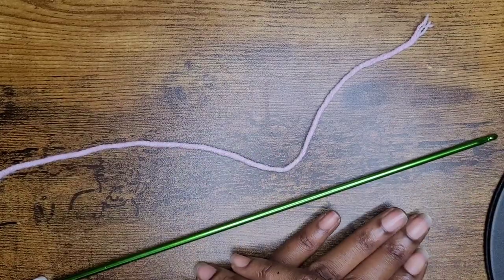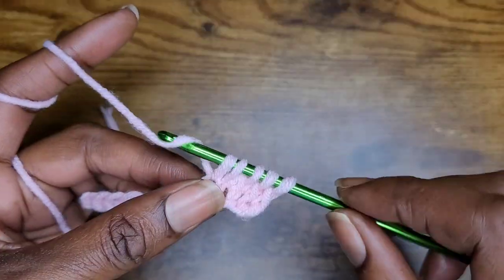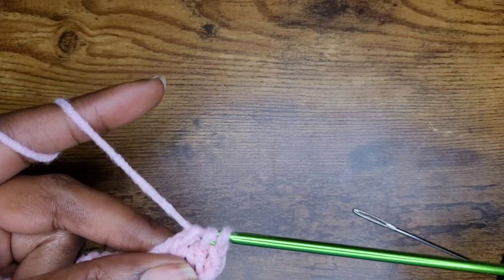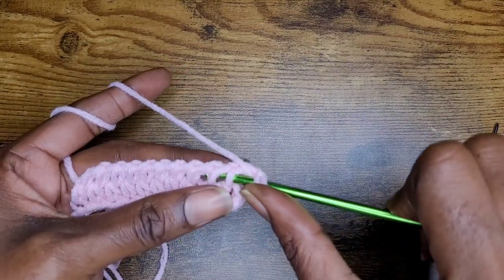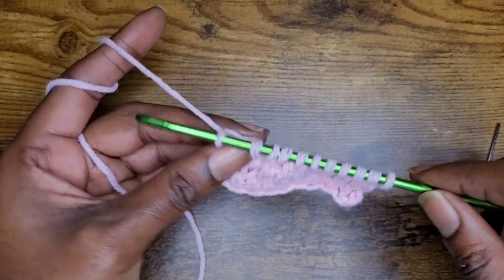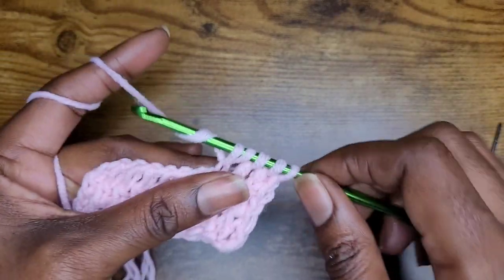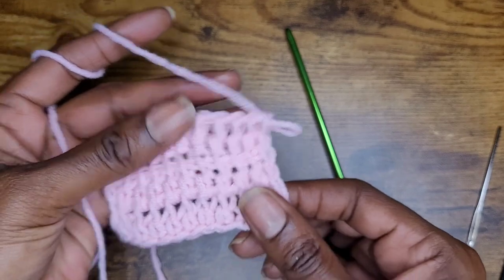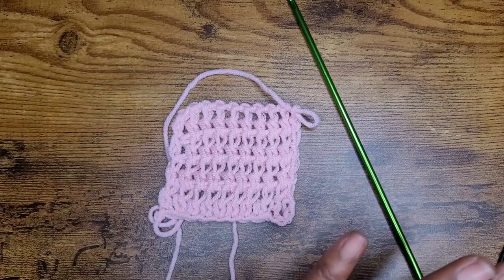HOW TO|TUNISIAN DOUBLE CROCHET|NEW TUTORIAL|ABSOLUTE BEGINNERS TUNISIAN CROCHET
Learn how to create the Tunisian Double Crochet! These stitches turn out beautifully, and I'll demonstrate two different methods. If you're just starting with Tunisian crochet, consider reviewing my beginner's tutorial.